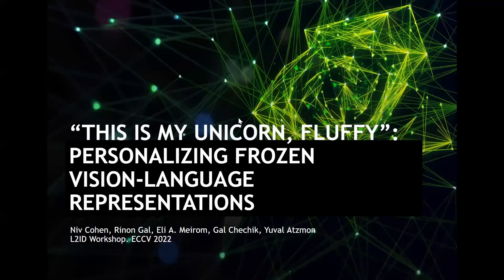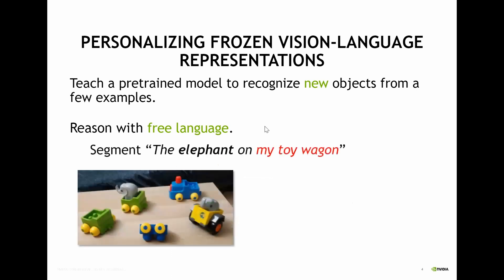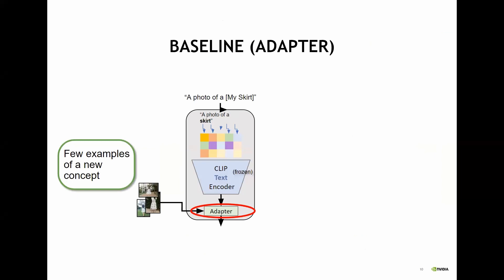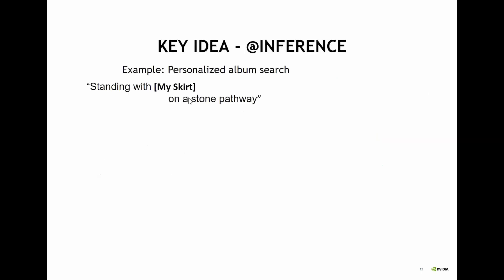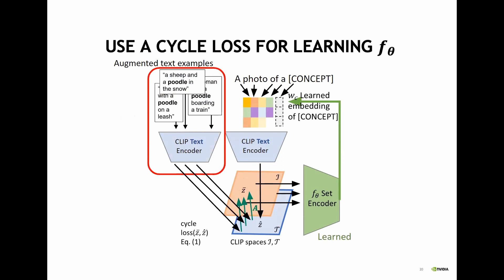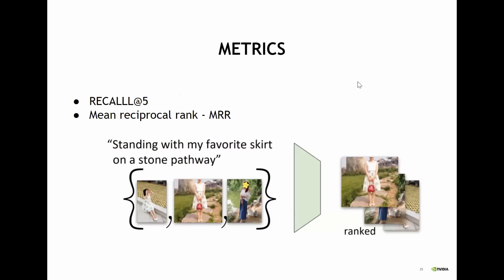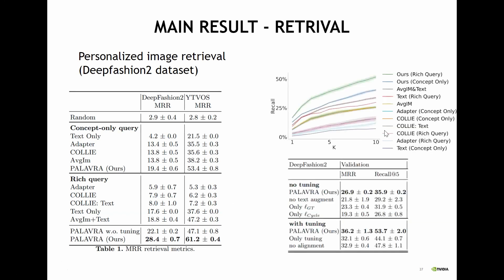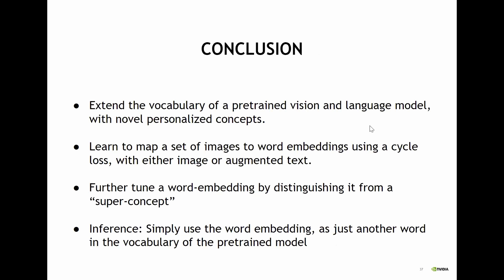Niv Cohen: "This is my unicorn, Fluffy": Personalizing frozen vision-language representations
Large Vision &amp; Language models pretrained on web-scale data provide representations that are invaluable for numerous V&amp;L problems. However, it is unclear how they can be used for reasoning about user-specific visual concepts in unstructured language. This problem arises in multiple domains, from personalized image retrieval to personalized interaction with smart devices. We introduce a new weakly supervised learning setup called Personalized Vision &amp; Language (PerVL) with two new benchmark datasets for retrieving and segmenting user-specific ("personalized") concepts. In PerVL, one should learn personalized concepts (1) independently of the downstream task (2) allowing a pretrained model to reason about them with free language, and (3) does not require personalized negative examples. We propose an architecture for solving PerVL that operates by extending the input vocabulary of a pretrained model with new word embeddings for the new personalized concepts. The model can then reason about them by simply using them in a sentence. We demonstrate that our approach learns personalized visual concepts from a few examples and can effectively apply them in image retrieval and semantic segmentation using rich textual queries.